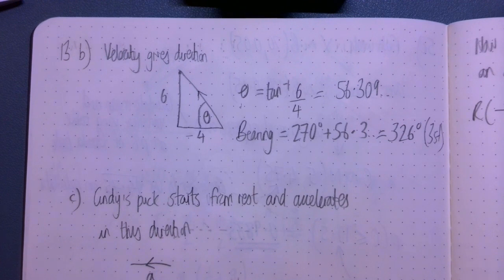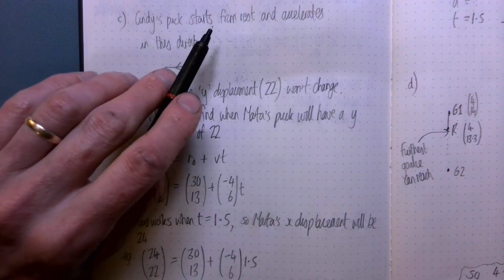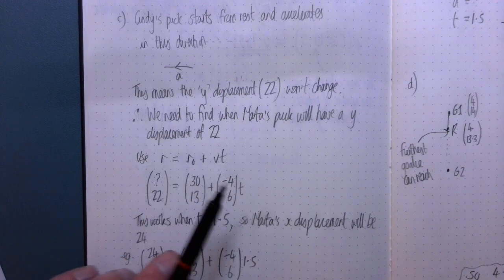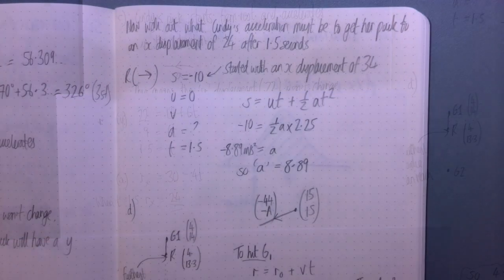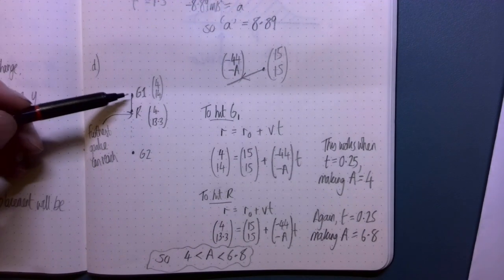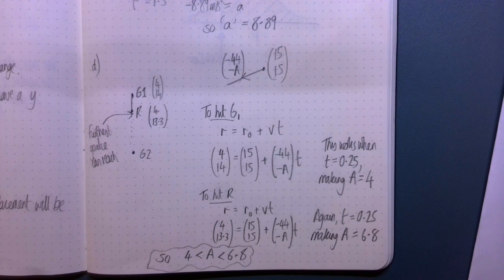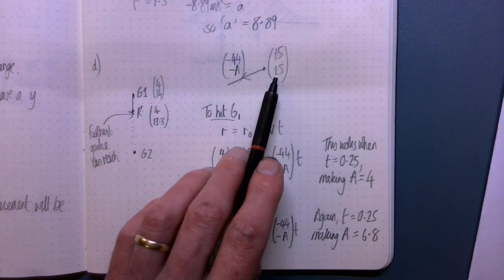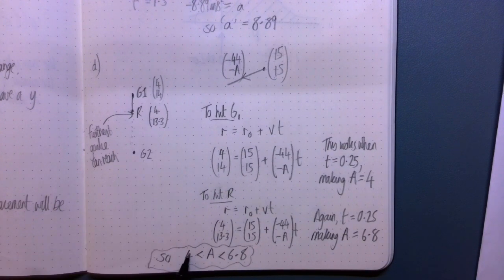Set 1 Paper 3 Question 13